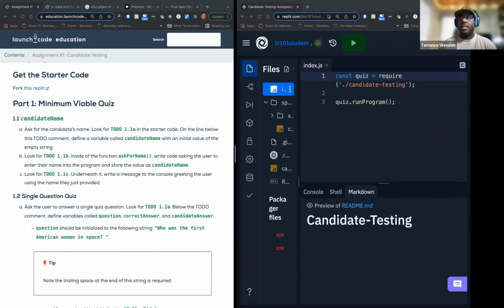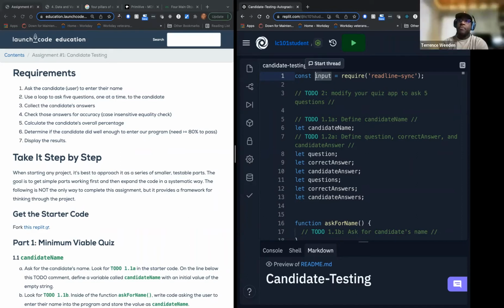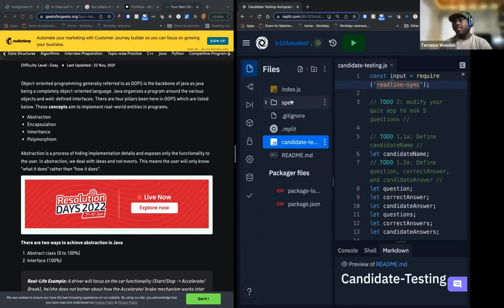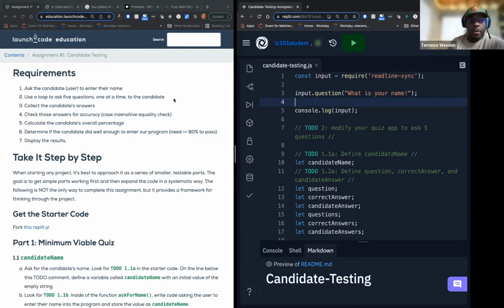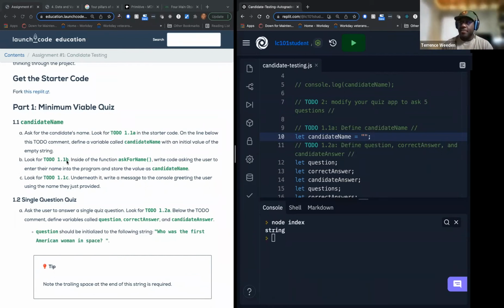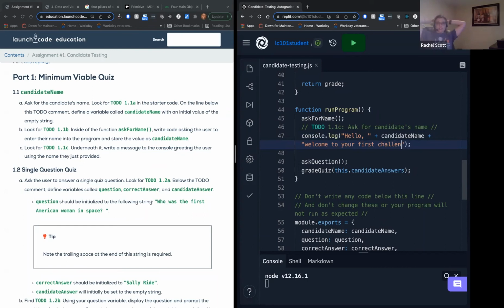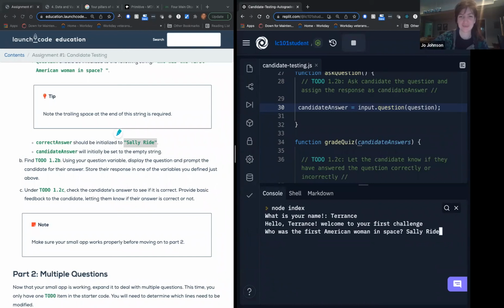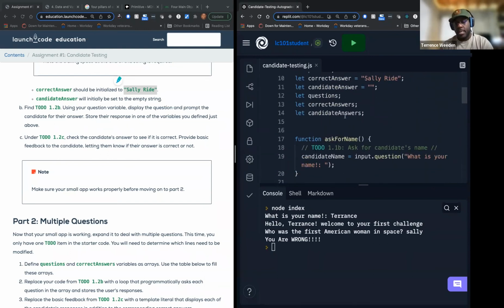Week 1 recap LaunchCode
In this video I recap our 1st week and go over assignment 1. The audio is not the best I will use a better mic next week and I also was congested so sorry for some of the extra breathing.